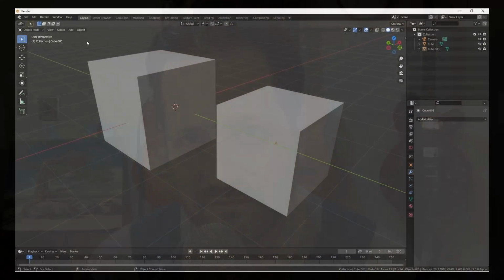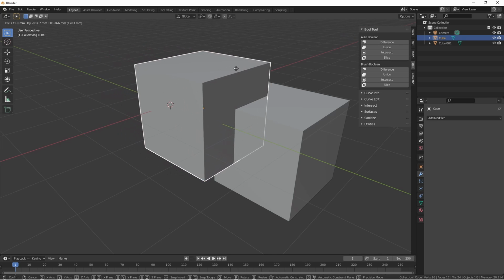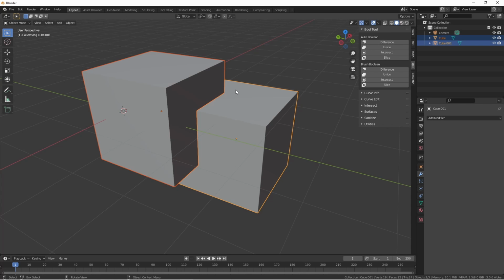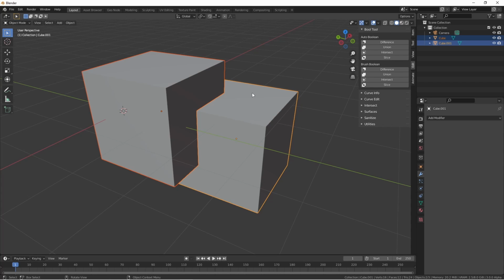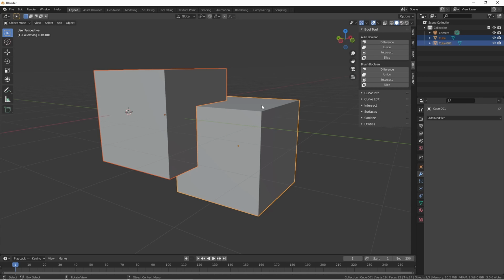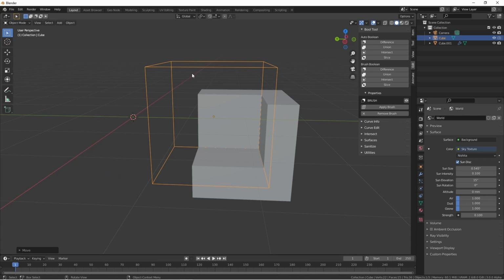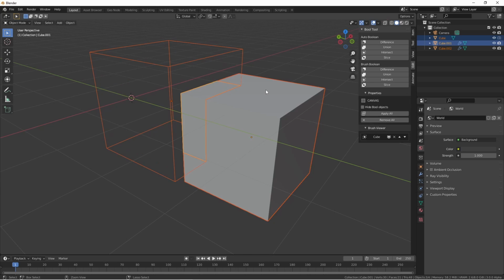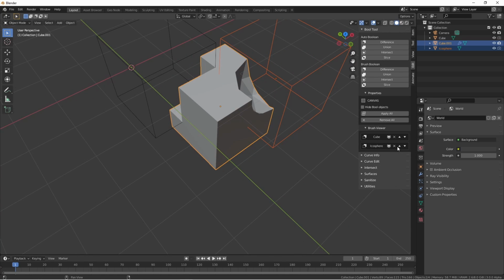Back to Basics: Bool Tool Addon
NEW!!! In this video, we will take a look at using a built-in Blender add-on that gives you some tools and hotkeys for working with booleans in a much easier way: The Bool Tool.